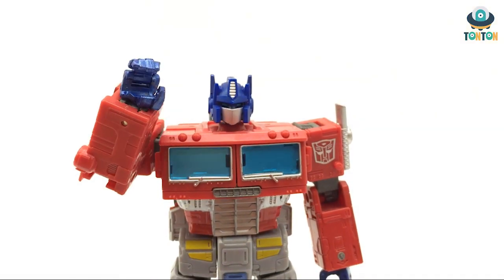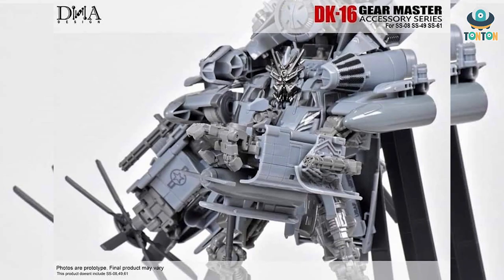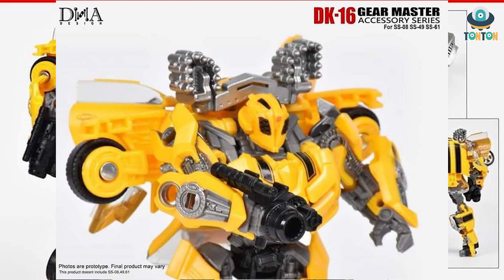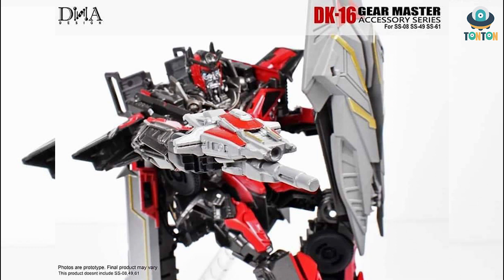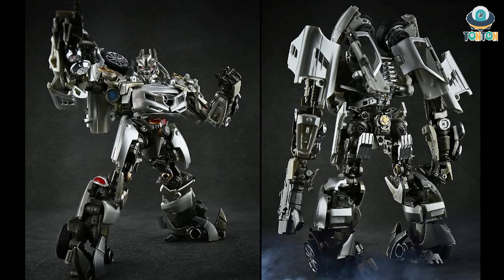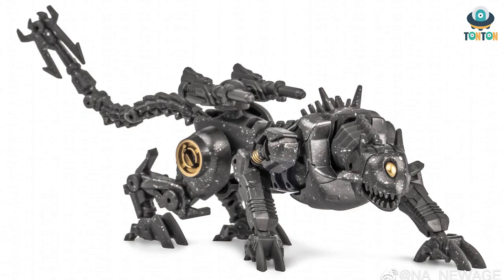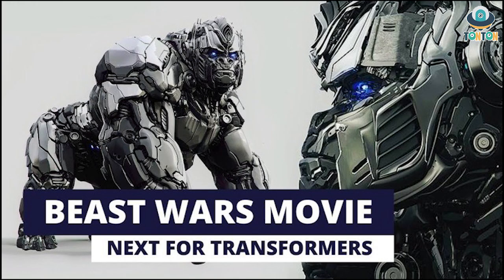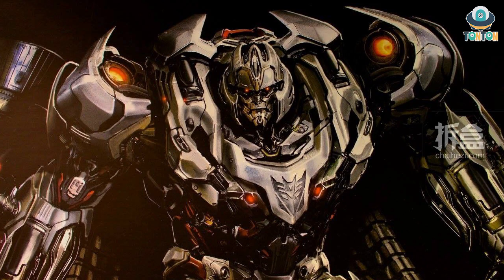Ton Ton Talkshow #6 Transformer New Movie?! New Toys Upcoming!!